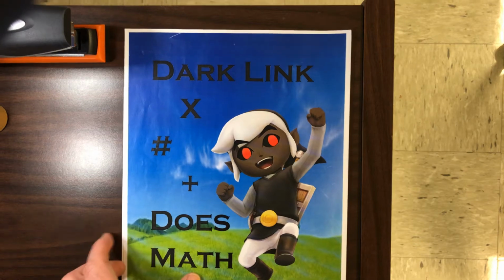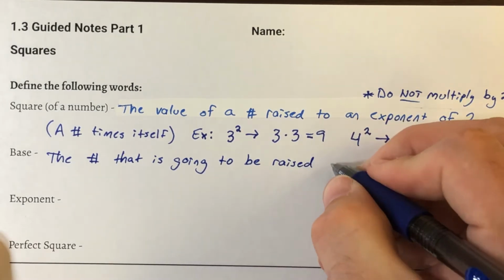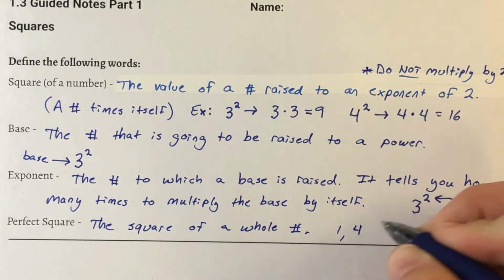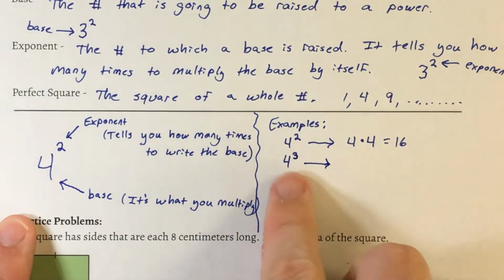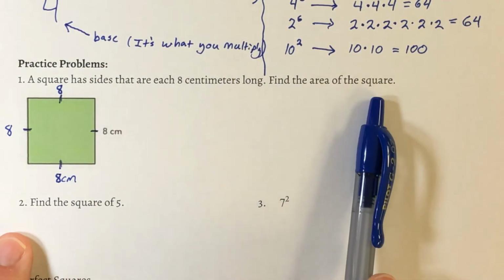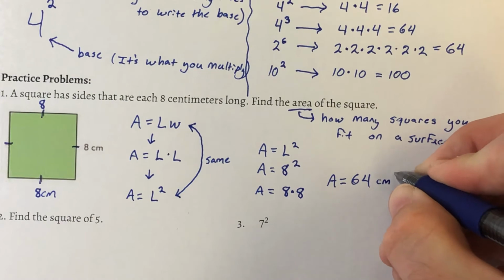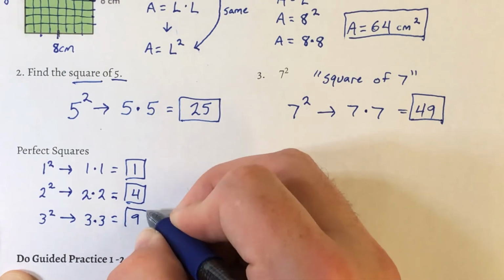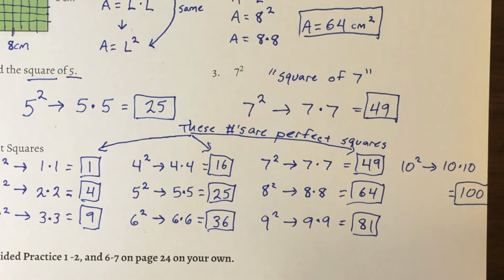1.3 - Part 1 - Squares of Numbers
In this video I go over what it means to square a number and discuss general information about exponents.